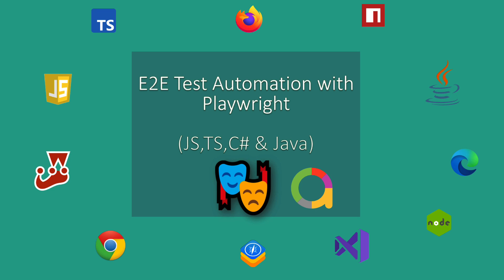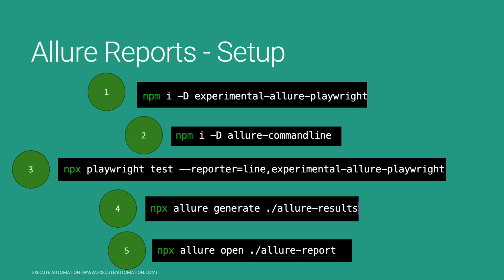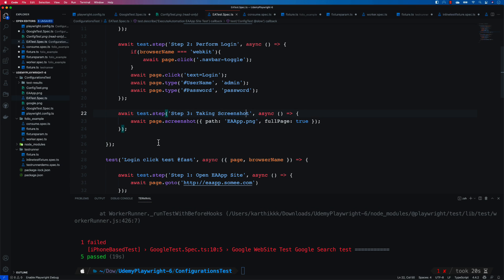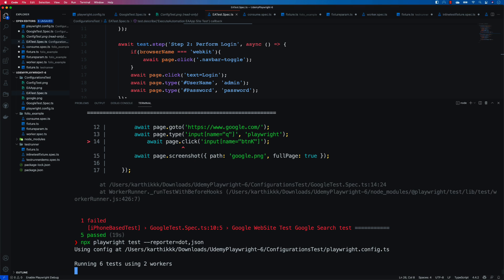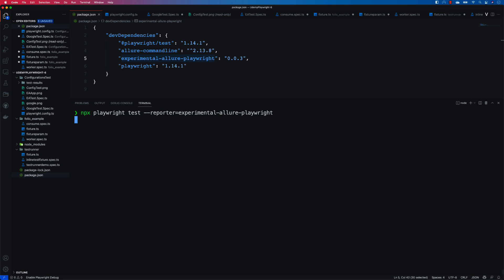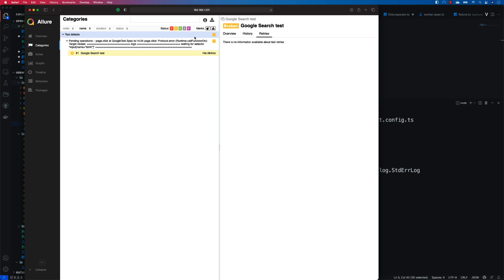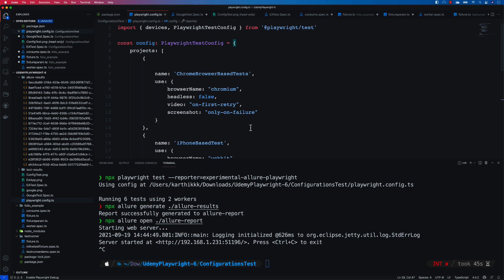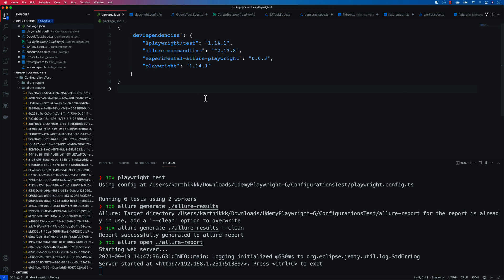An Introduction to Playwright Test Reports - Allure report, Dot, Line, JSON, Custom Reports ⚡️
In this video, we will discuss generating Automation test reports in Playwright for test execution, this includes even report for Parallel and retried failed test execution along with videos of the failed tests.

In this video, we will discuss the reporting features such as

1. Dot report
2. Line report
3. JSON report
4. Allure Report [Experimental]